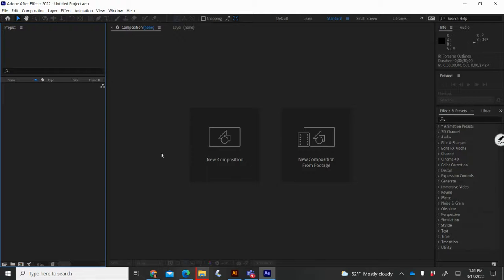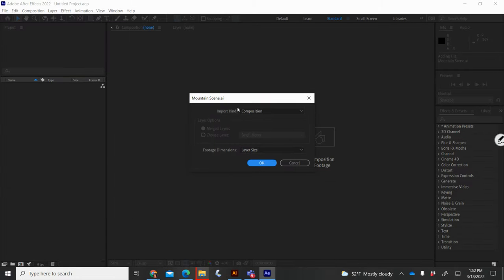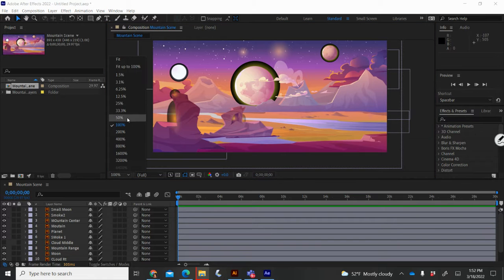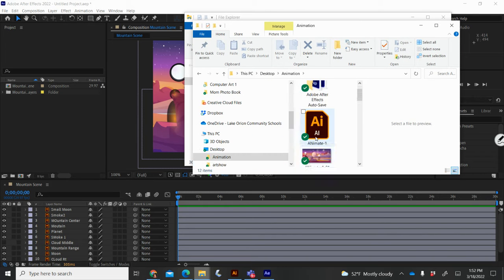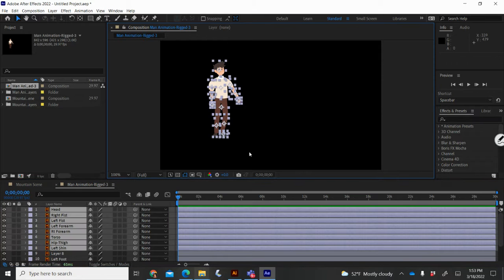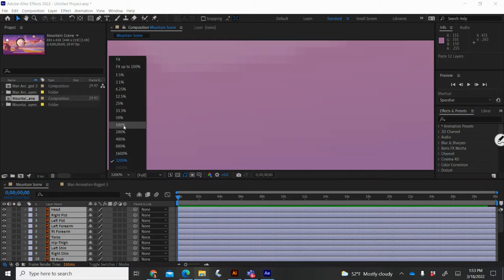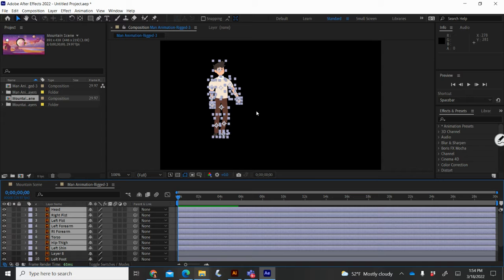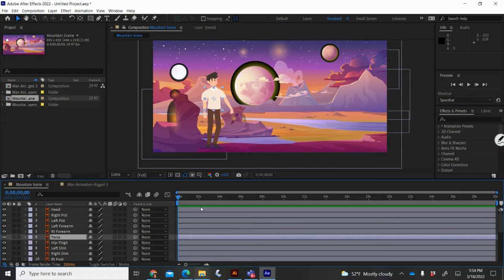1- Getting started- After Effects- Importing for Animation